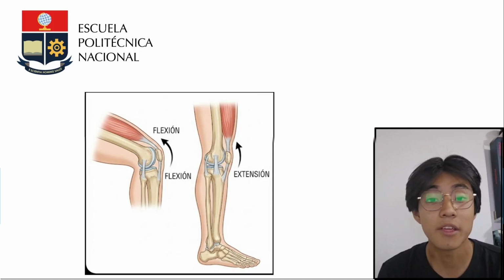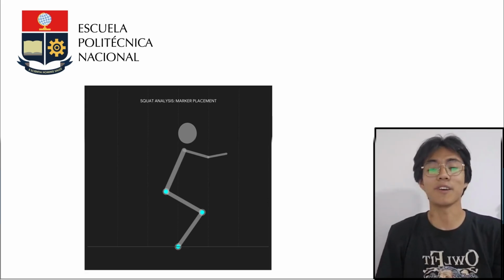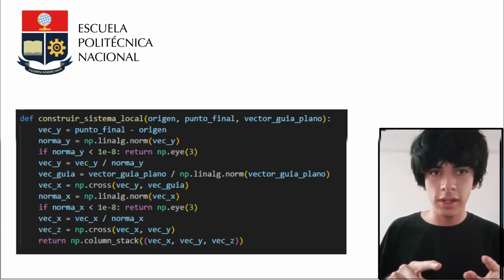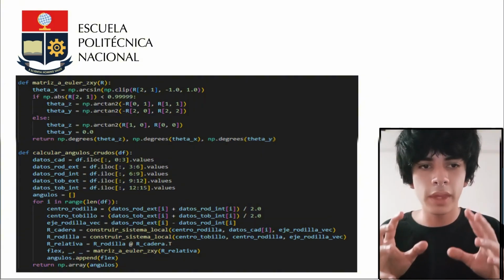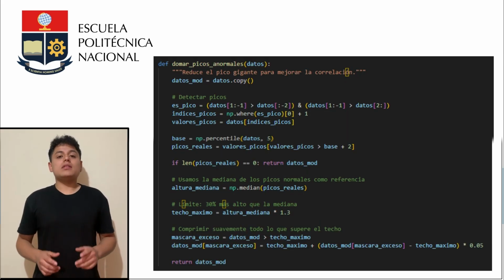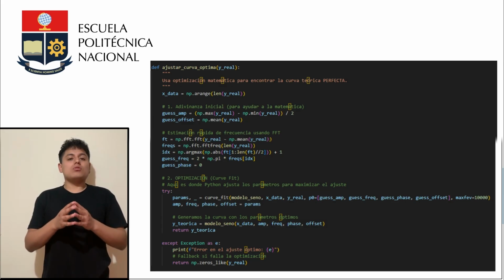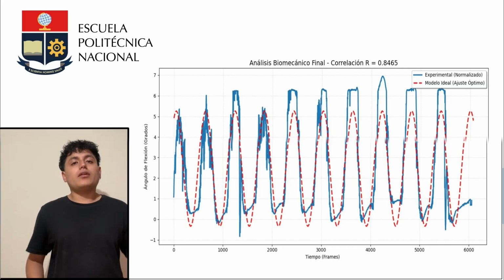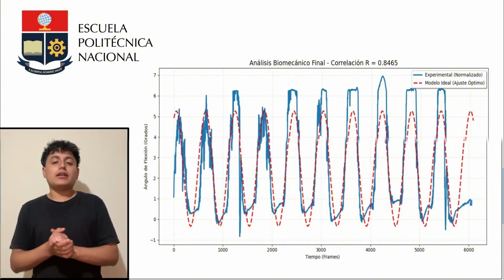Biomechanical Analysis of Knee Flexion-Extension using Python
Final Project | Programming Course 2025-B Faculty of Mechanical Engineering - Escuela Politécnica Nacional (EPN) Quito, Ecuador.

Project Abstract: This video presents a computational analysis of the knee joint kinematics during gait and squat cycles. Moving beyond basic motion capture, our team developed a robust Python pipeline to process raw coordinate data and reconstruct the biomechanical movement mathematically.

Key Technical Implementations:

Experimental Protocol: Motion capture using passive markers on anatomical landmarks (Trochanter, Epicondyles, Malleoli).

Vector Algebra: Construction of orthonormal Local Coordinate Systems (LCS) to define rigid body segments for the Femur and Tibia.

Kinematics: Calculation of relative Rotation Matrices and angle extraction using Euler Angles (Z-X-Y sequence).

Signal Processing: Custom algorithms for noise reduction and outlier suppression to clean experimental data.

Mathematical Modeling: Utilization of scipy.optimize.curve_fit (Least Squares Method) to generate an ideal sinusoidal model of the movement.

Team Members:

Dillan Jacome

Josue Vaca

Dillan Noroña

Daniele Noroña

Tools & Libraries:

Python

NumPy & Pandas (Data Manipulation)

SciPy (Optimization & Signal Processing)